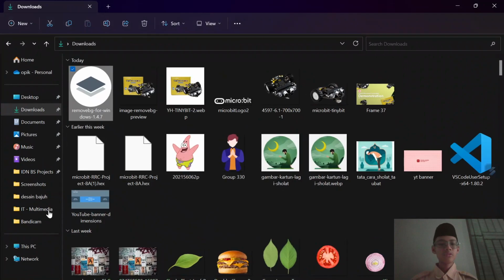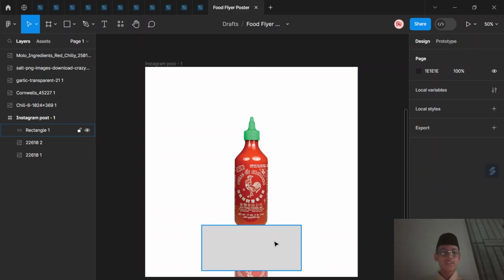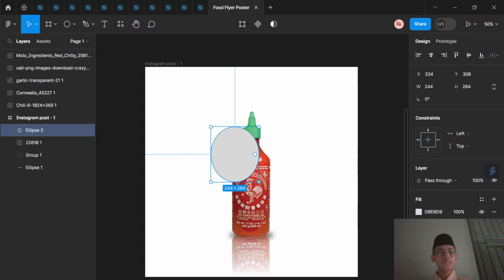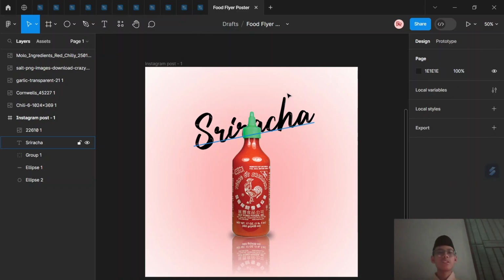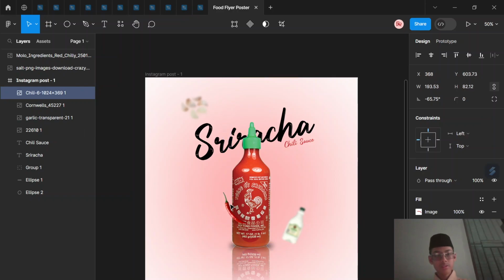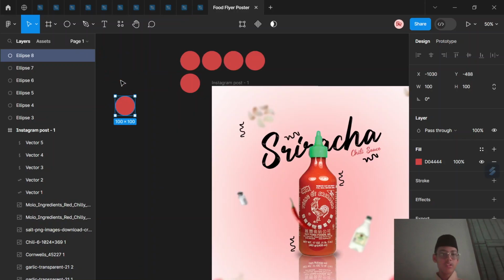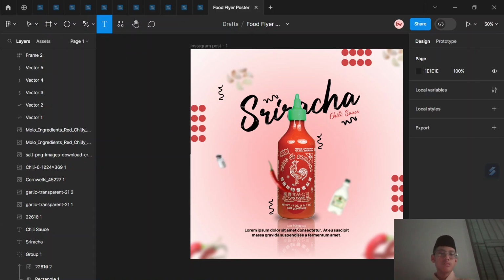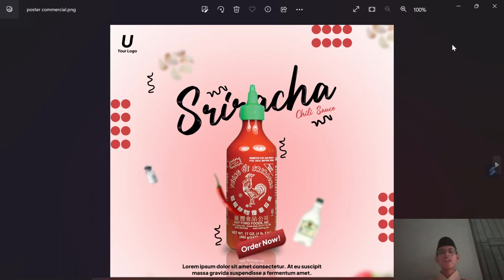Figma Tutorial: Make a Food Flyer Post | FULL - Faishal A.R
Hello everyone, my name is Faishal Ahmad Rabbani, and you can call me Faishal. This video is my new video.
In this video I will give a tutorial about how to make a food flyer in Figma.

Figma is a platform you can use to make designs such as posters, UI and much more. This video is about the basics and introduction, and the finishing of the project made.
The explanation is in this short, simple video.